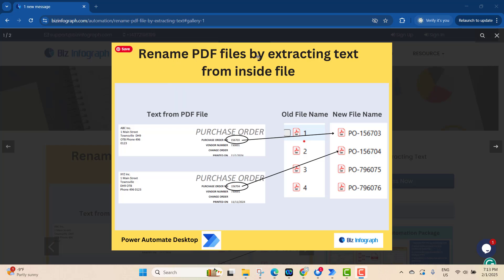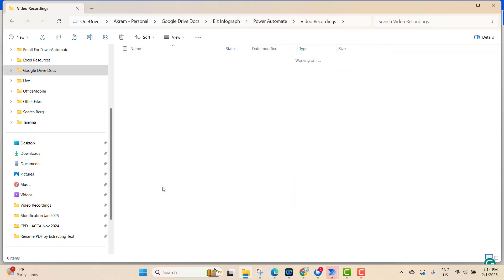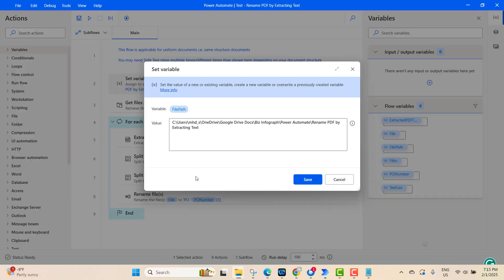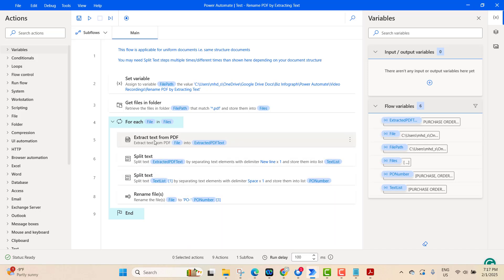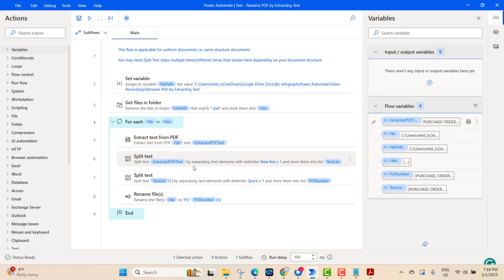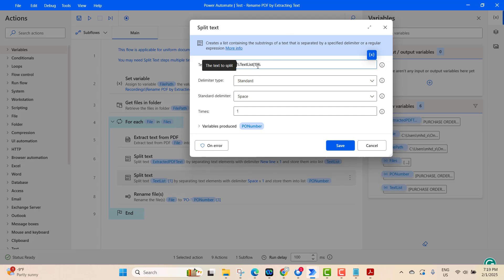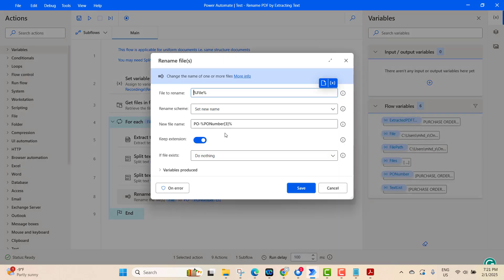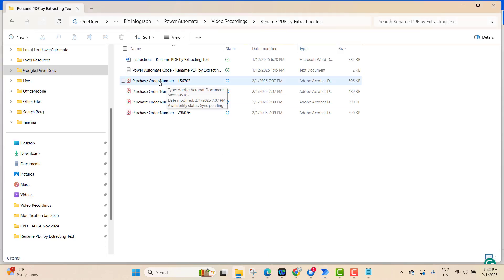Rename PDF file by Extracting Text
Learn how to rename multiple files by adding or changing text before and after filenames in this step-by-step tutorial. Whether you're organizing documents, images, or bulk files, this method will save you time and effort. We’ll guide you through using built-in Windows tools, PowerShell scripts, or Excel with VBA to rename files efficiently. Perfect for professionals, students, and businesses looking to automate file management. Follow along to streamline your workflow and improve productivity.